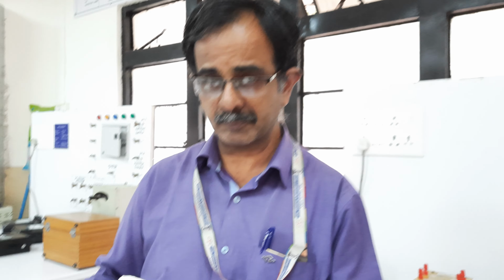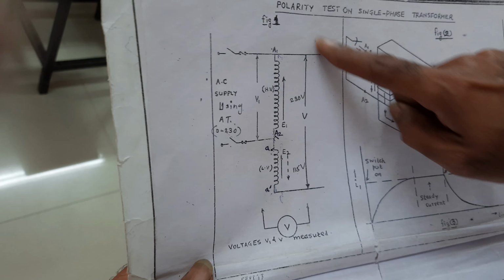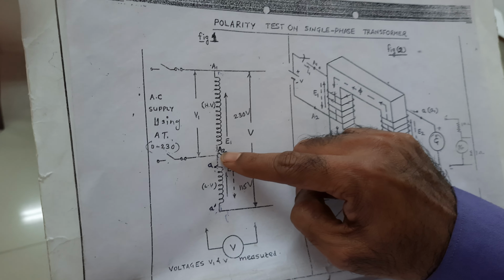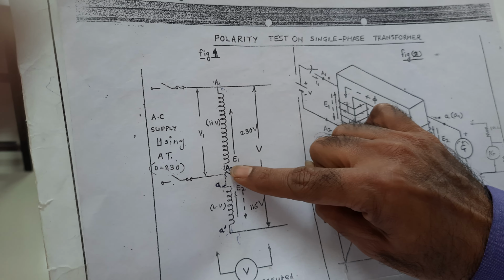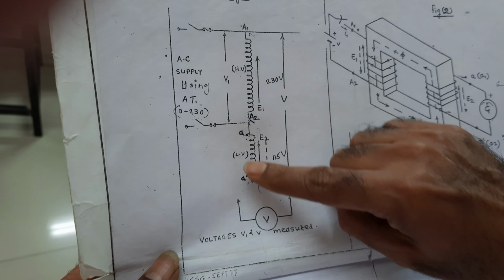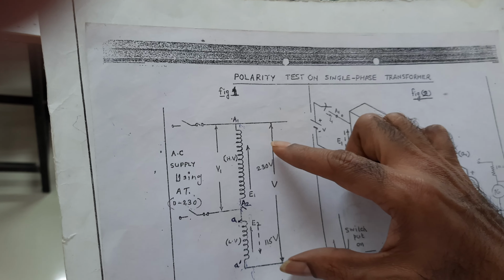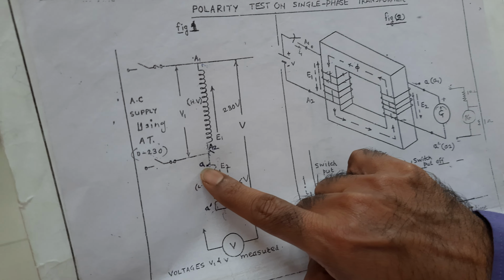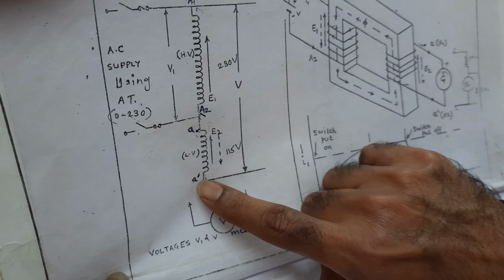Polarity Test on Single Phase Transformer | Electrical Machines Lab Experiment | Part 1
This video explains the Polarity Test on a Single Phase Transformer, an important experiment in Electrical Machines laboratory.
The polarity test helps determine the relative polarity of transformer windings and ensures correct connections in parallel operation.
In this video, the concept, circuit connections, and procedure of the polarity test are explained clearly.
This experiment is useful for Electrical Engineering and Diploma students preparing for practical exams and viva.